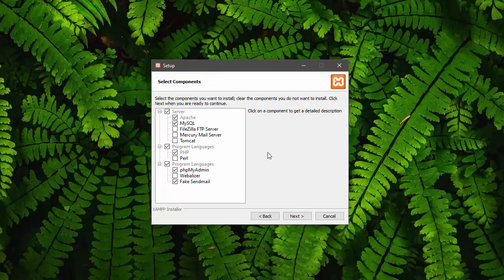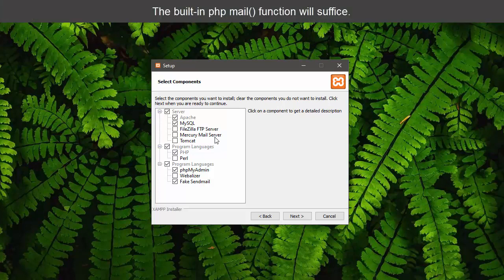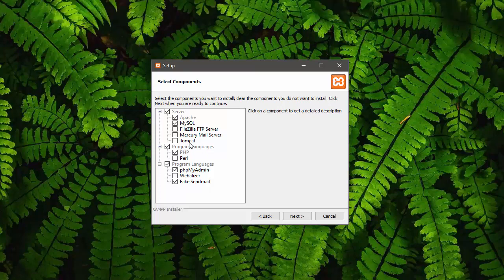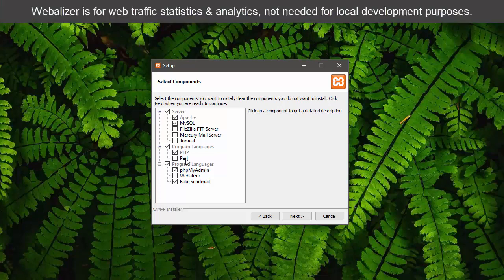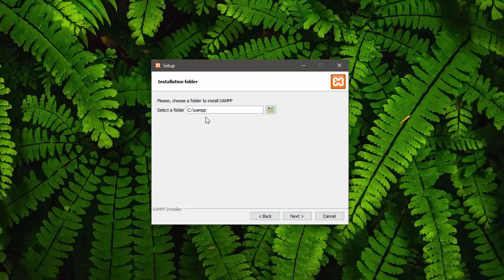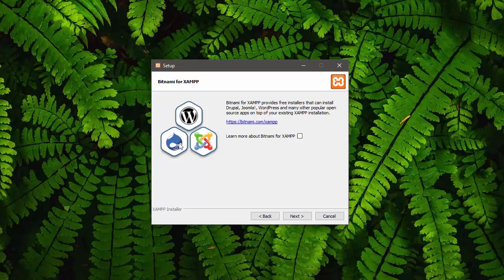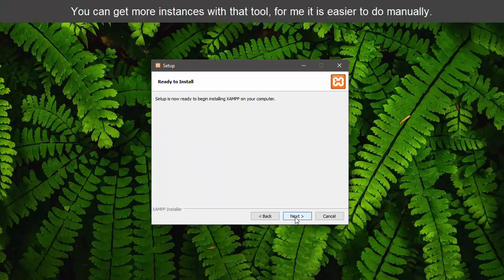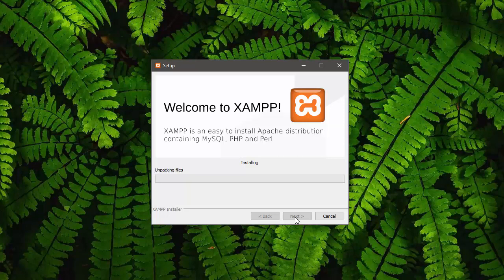How to Install XAMPP for local WordPress Development Environment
Reminder you'll want to set xampp_start.exe, xampp_stop.exe, xampp_control.exe to run as administrator. Otherwise you many run into various errors.

Hope this helps! Let me know if you have any questions or if I missed anything. Thank you.